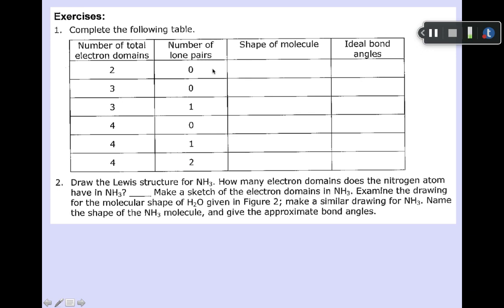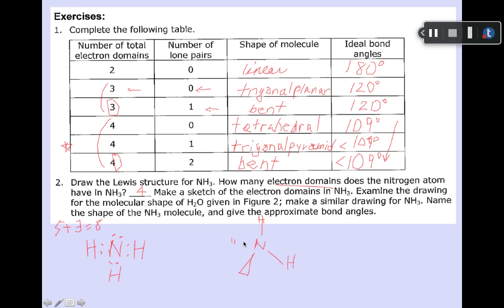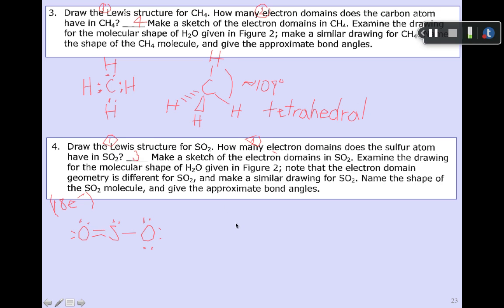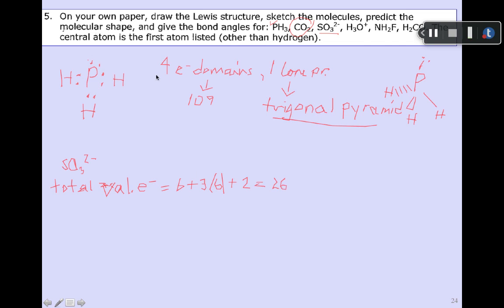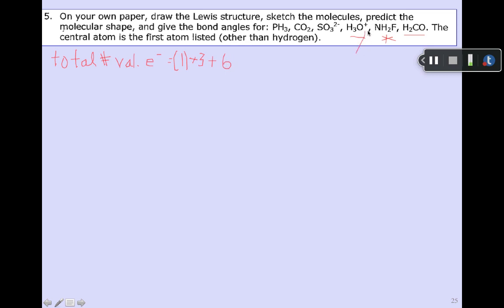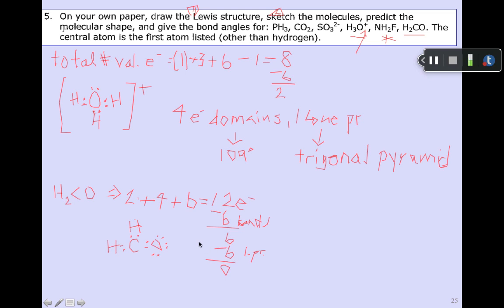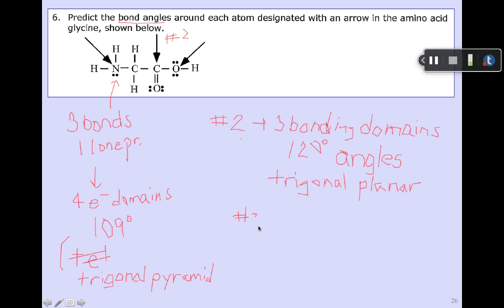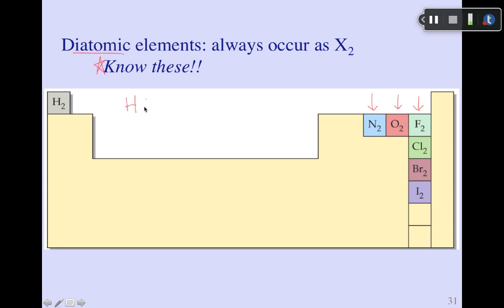Ch 4 mini-lecture #2: molecular shapes, diatomic molecules